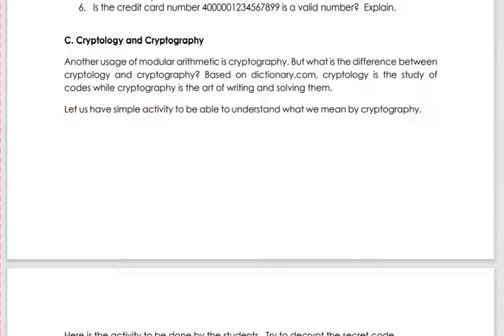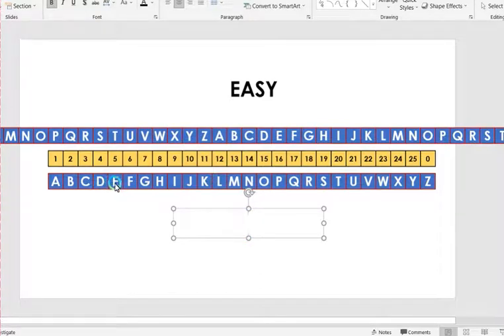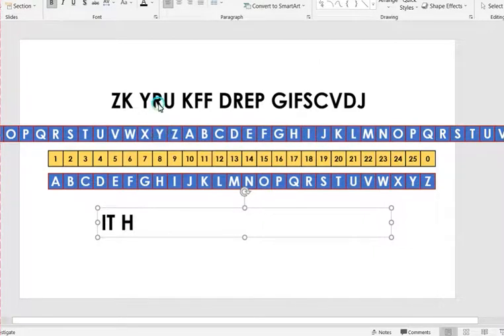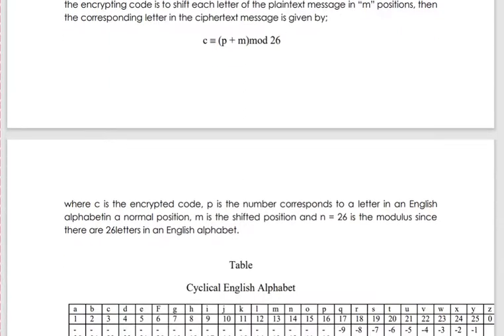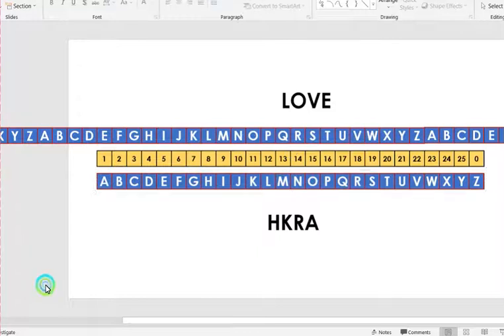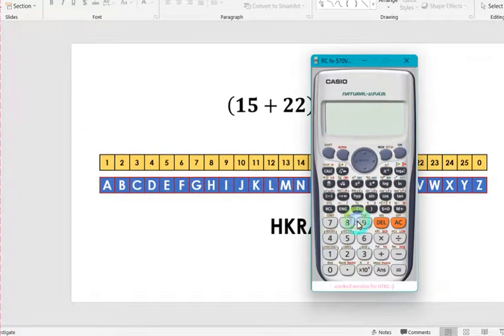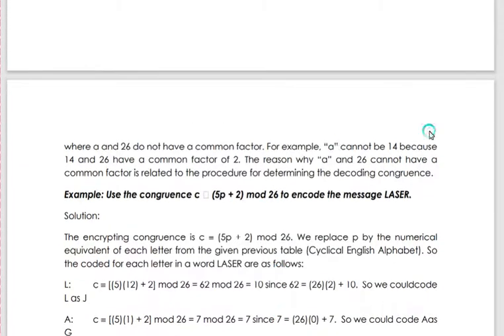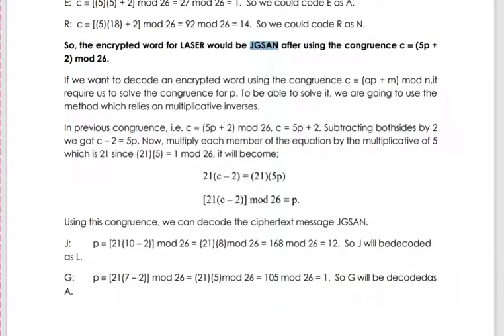Cryptography and Coding